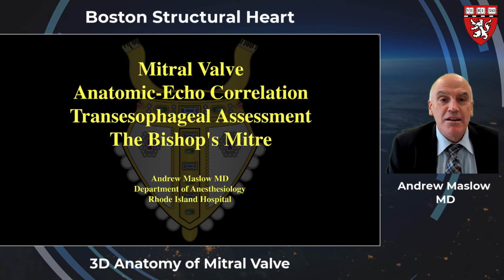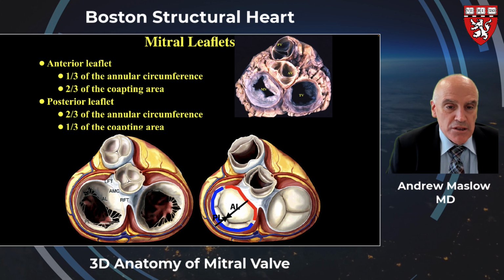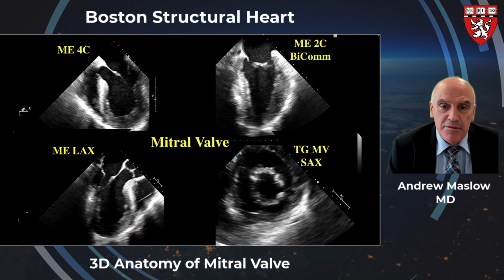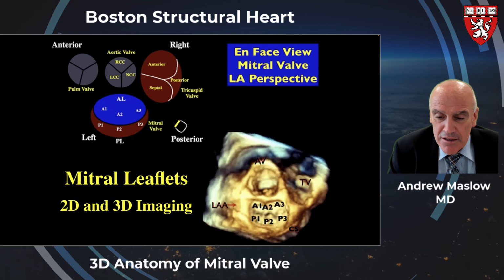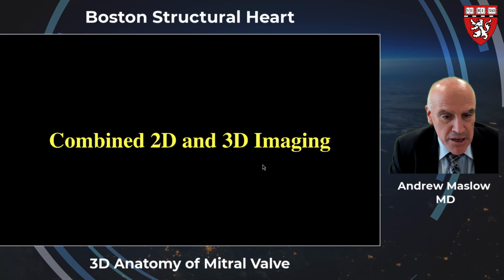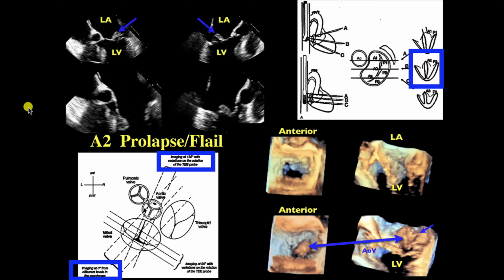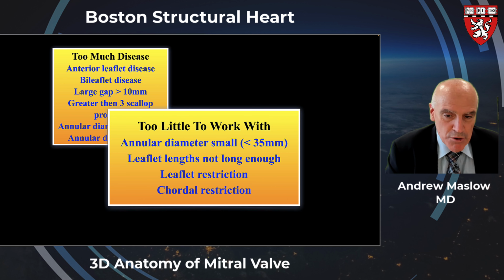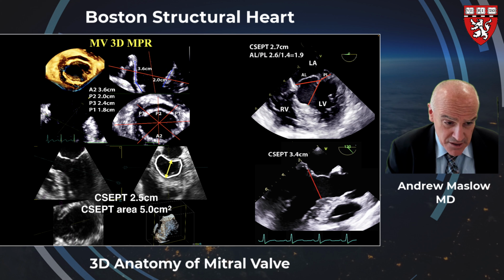3D Anatomy of the Mitral Valve - Echocardiographic Perspective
A presentation by one of the great experts of the mitral valve anatomy and finction.
Dr. Andrew Maslow,MD.
Professor of Anesthesia - Brown University Medical School
Rhode Island Hospital
RI, USA